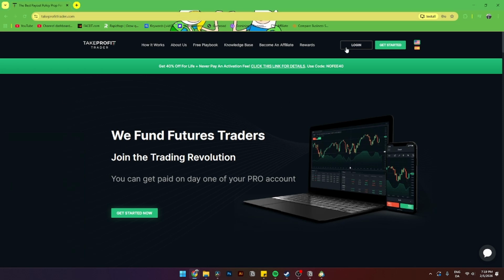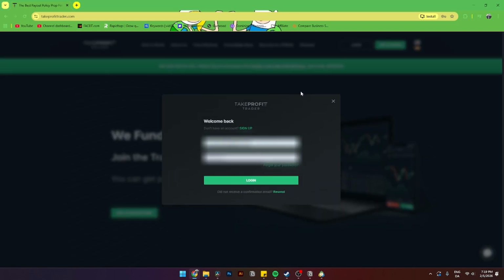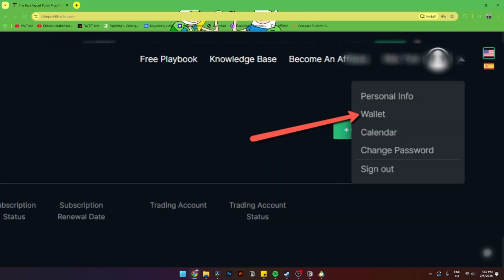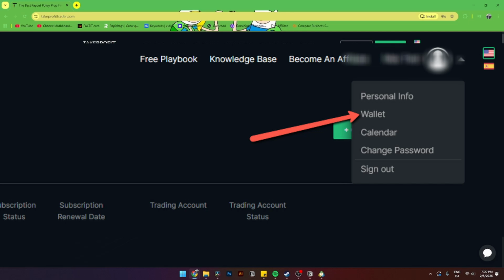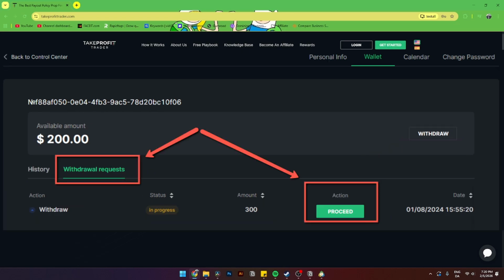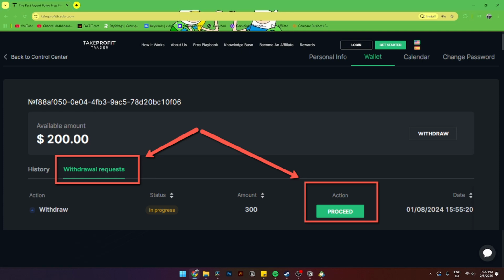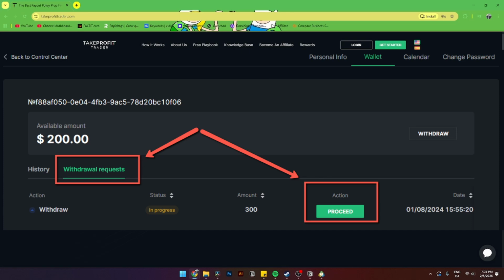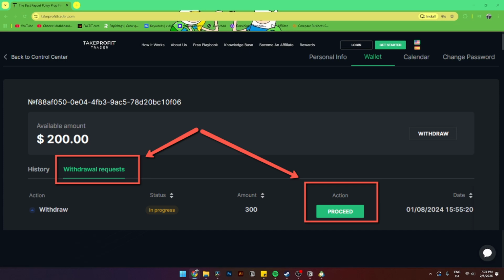How To Withdraw Money From Take Profit Trader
In this video I will show you step by step how to withdraw money from Take Profit Trader. This guide was made so even beginners can learn how to How To Withdraw Money From Take Profit Trader.